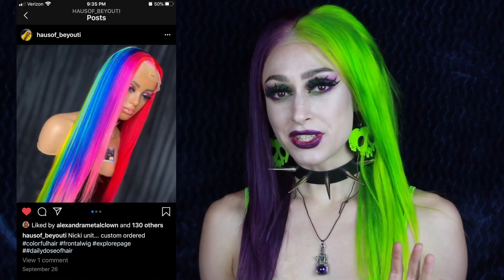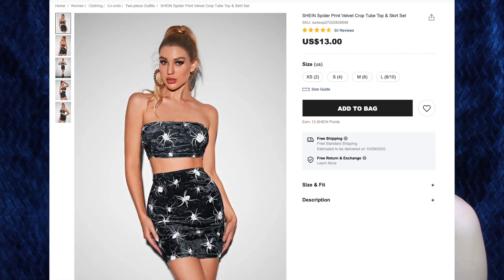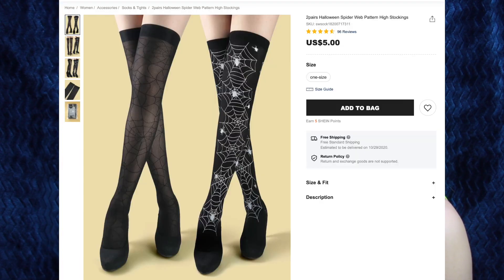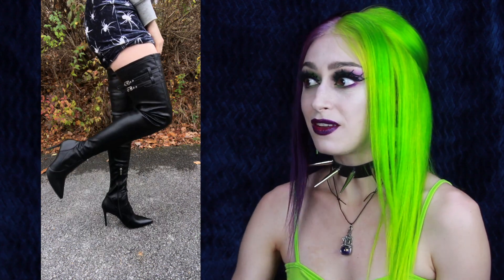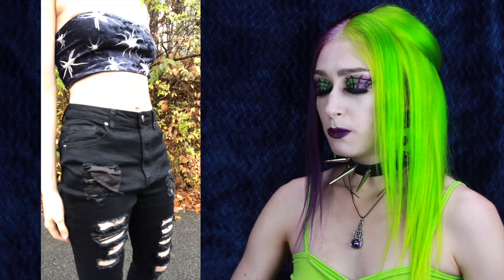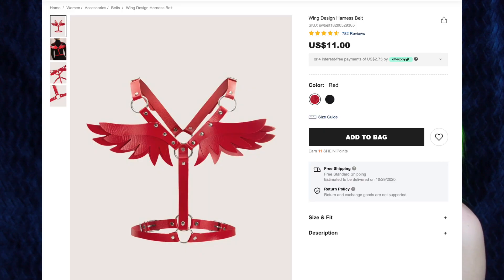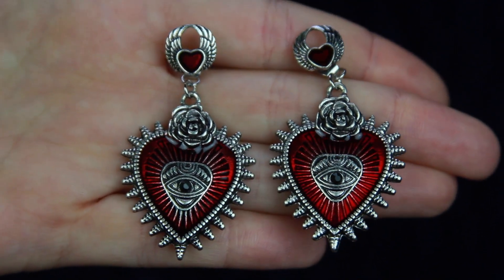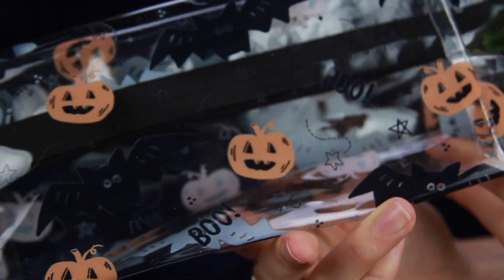2020 SHEIN HALLOWEEN HAUL & TRY ON 🎃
💚 Take my Skillshare makeup classes for free here: 💚